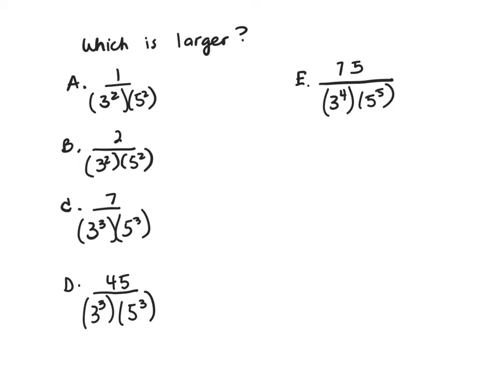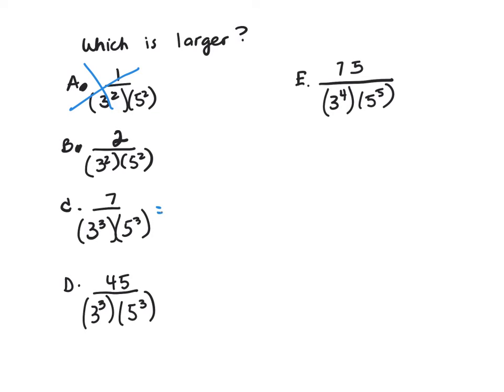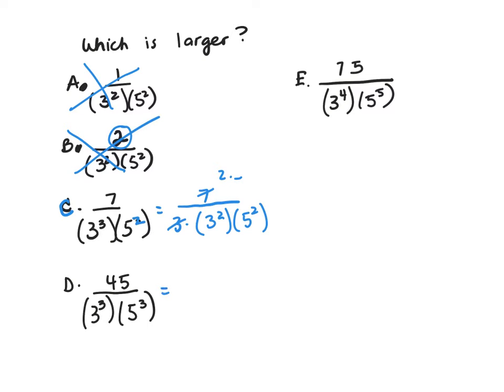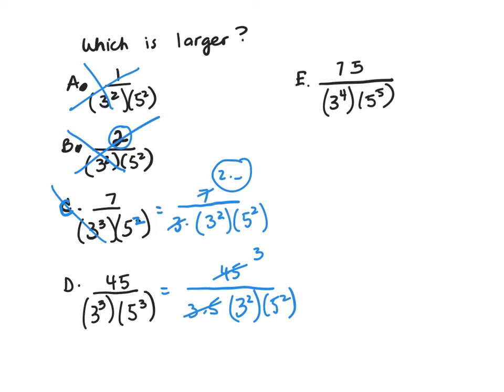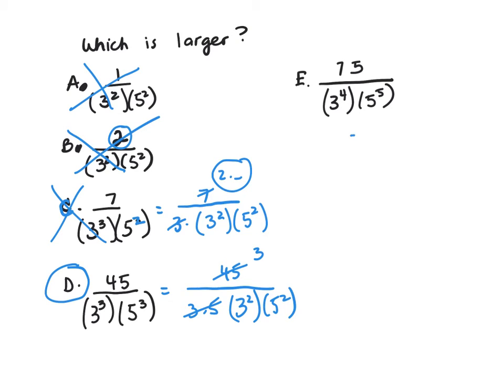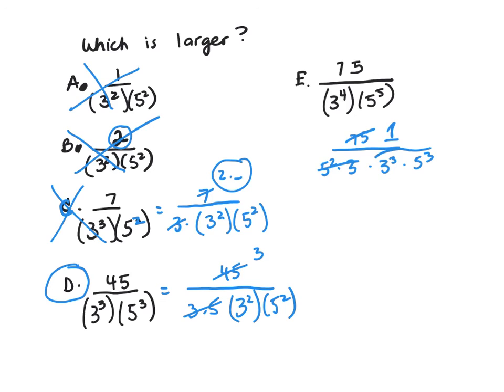Which of the following fractions